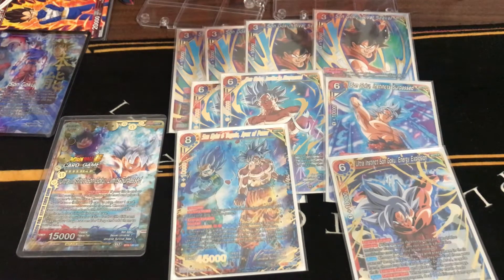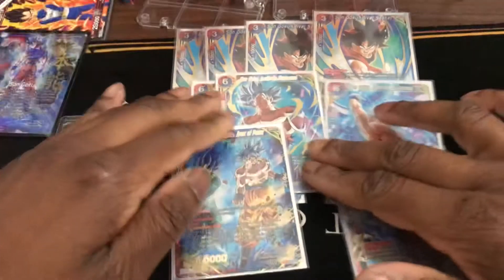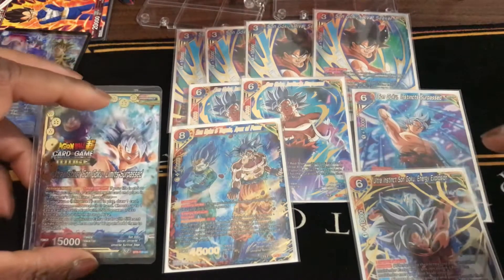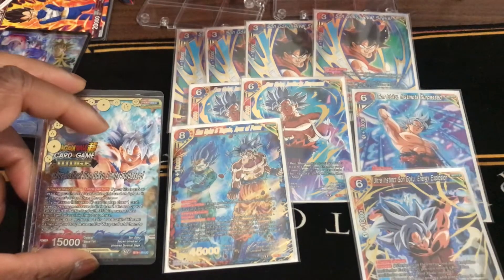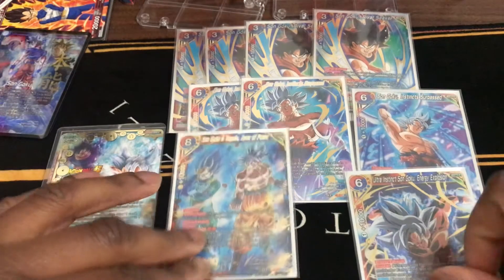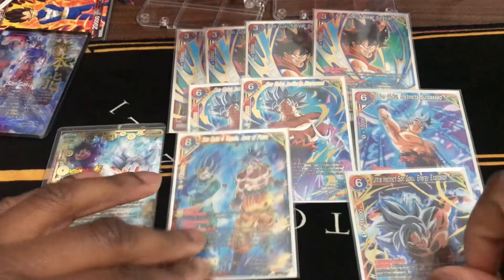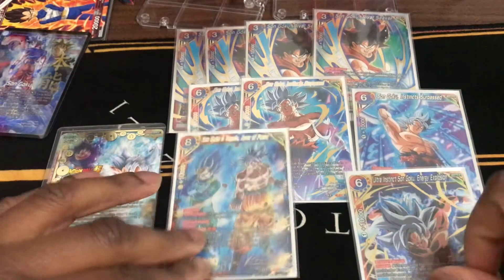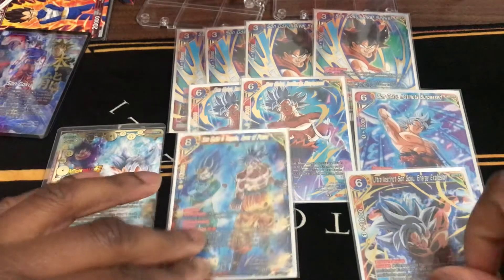If you don’t have APEX of Power!! Here’s another route!🙏🏾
So many had asked what should they run on a budget Invoker deck. Here’s a quick breakdown!!🙏🏾